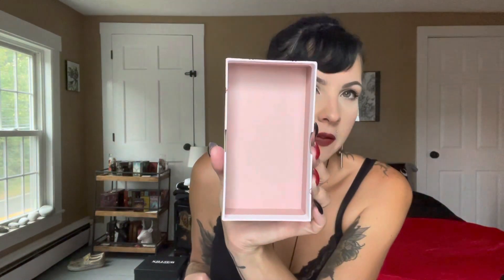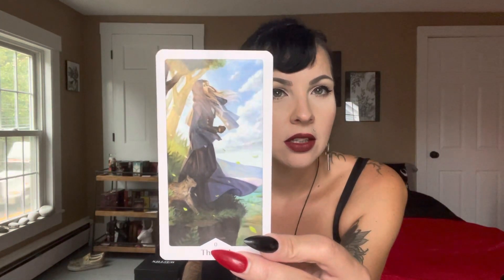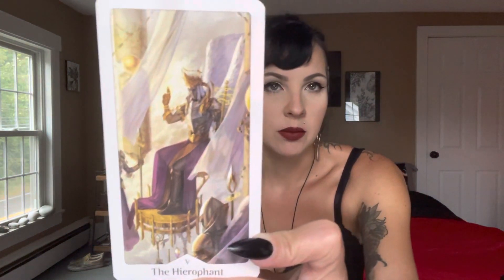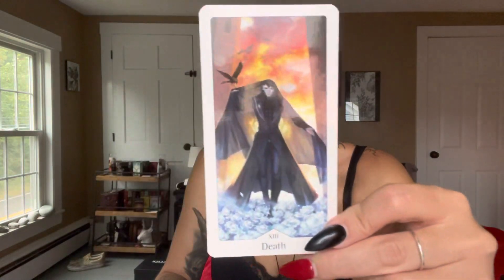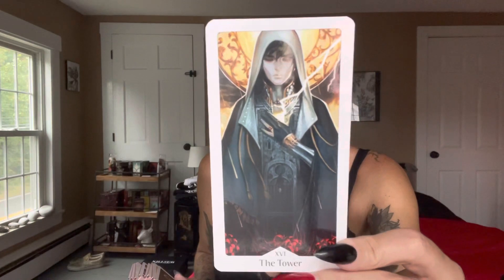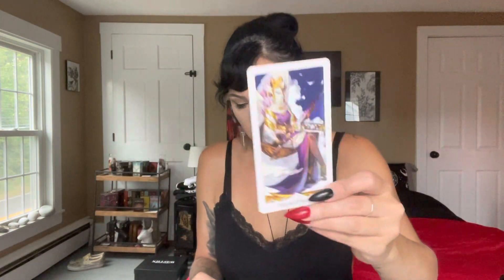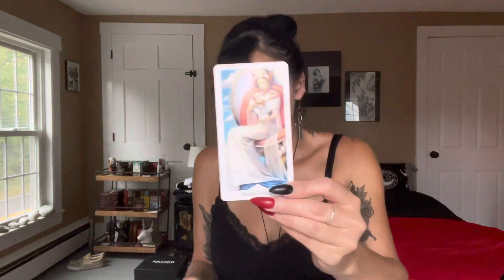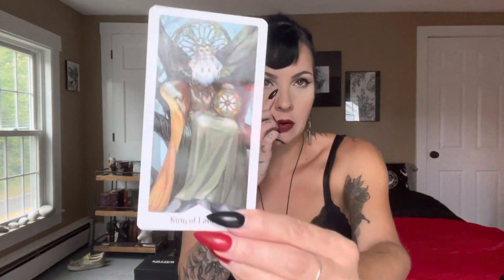Unboxing: Heavenly Bloom Tarot